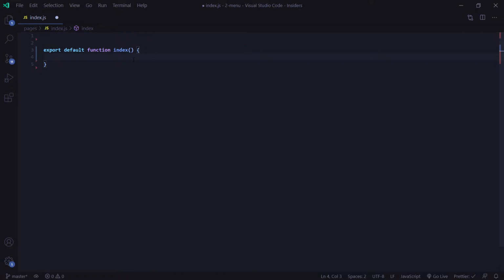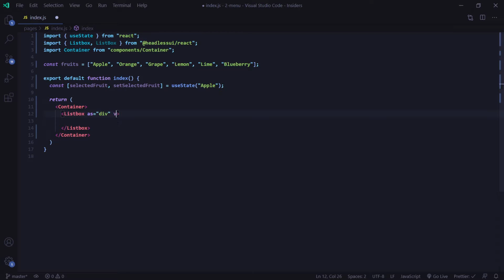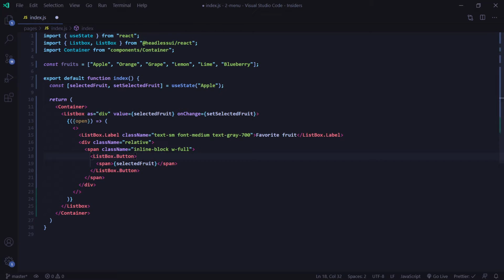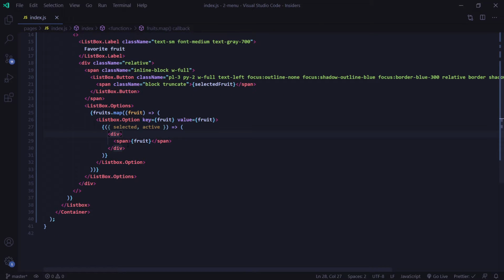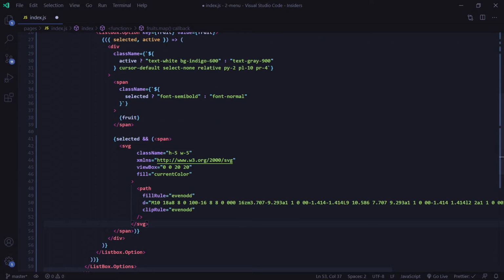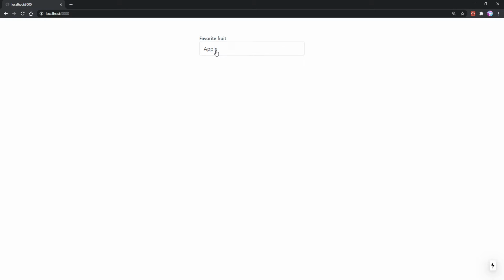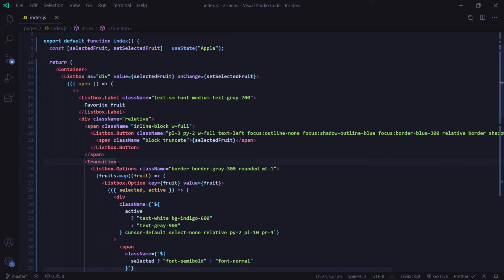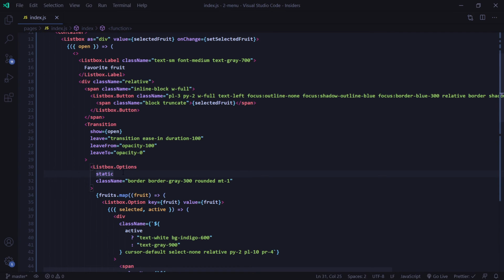Headless UI with React Tutorial - Listbox Component (2020) (Tailwind CSS)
Using Headless UI in React, we easily create a react ready listbox component and then incorporate the Headless UI Transition component as well.

📚 Library(s) needed:
npm install tailwindcss
npm install @headlessui/react

🕐 Timestamps:
00:00 Introduction
00:34 Creating the Listbox component
05:45 Incorporating the Transition component